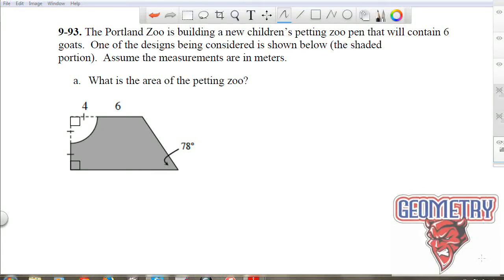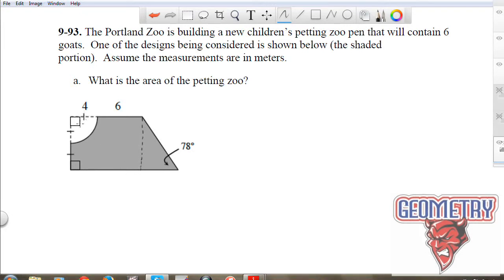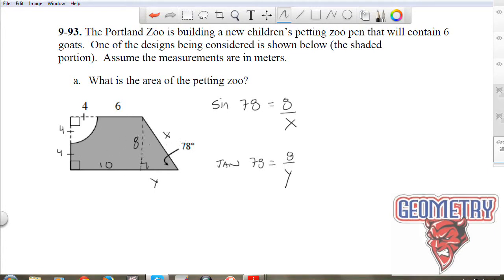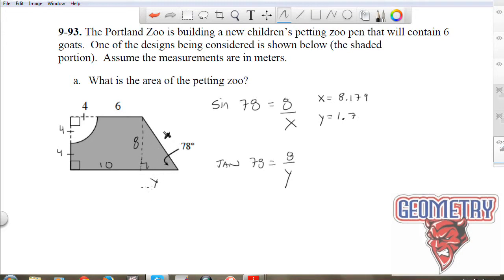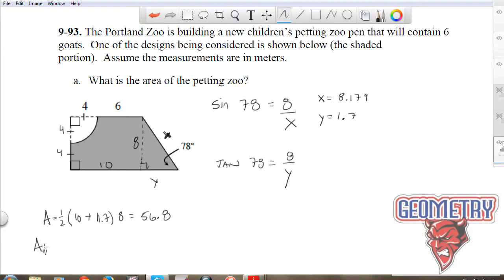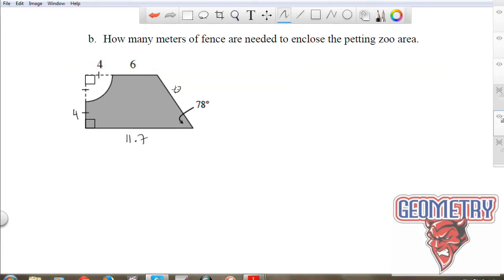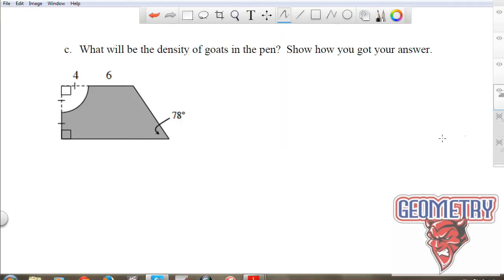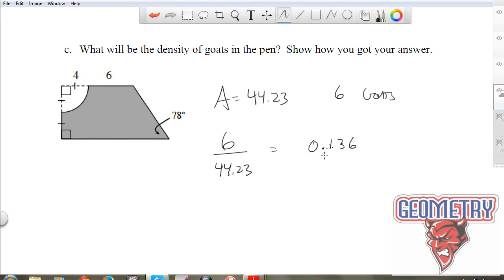Chapter 9 Problem 93